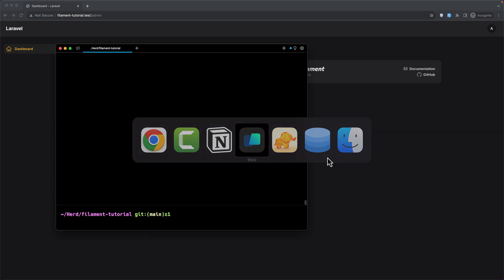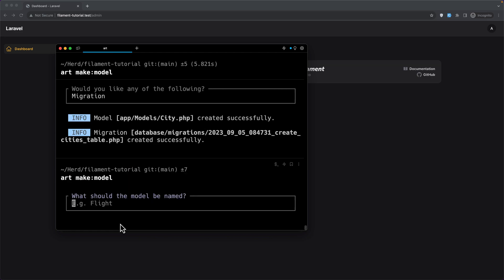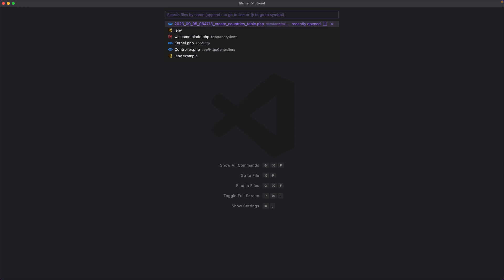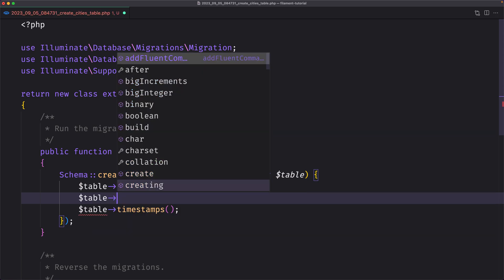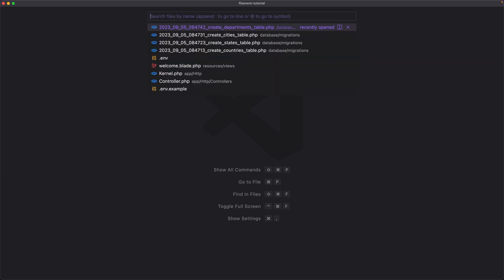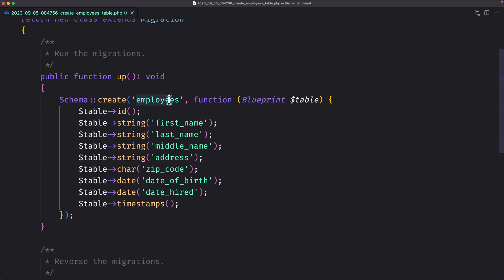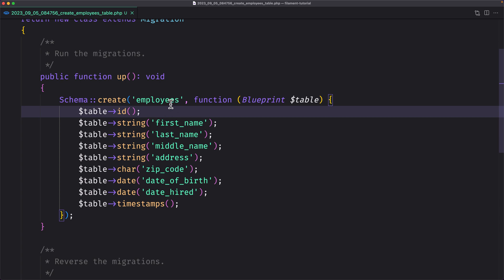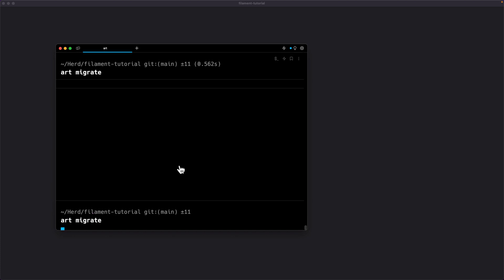2 Create Models and Migrations - Filament V3 Tutorial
Are you ready to supercharge your Laravel projects with the incredible power of FilamentPHP? You're in the right place! In this step-by-step tutorial, we'll show you how to easily install and set up FilamentPHP in your Laravel application.
Whether you're a seasoned Laravel developer or just getting started, this tutorial will equip you with the skills to implement FilamentPHP like a pro.
Don't forget to hit the like button if you find this tutorial helpful, subscribe to our channel for more Laravel and FilamentPHP content, and ring the notification bell to stay updated with the latest tutorials and tips.